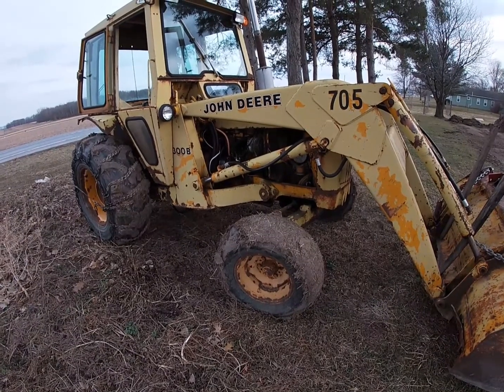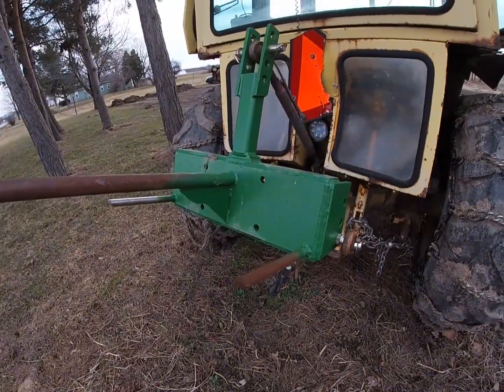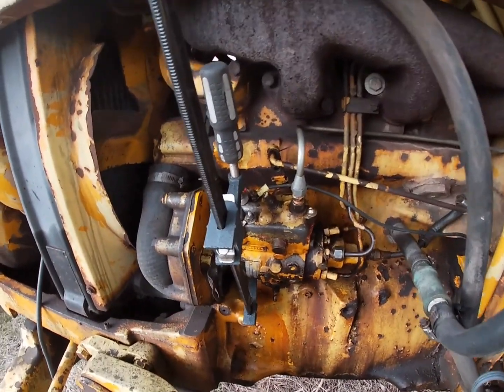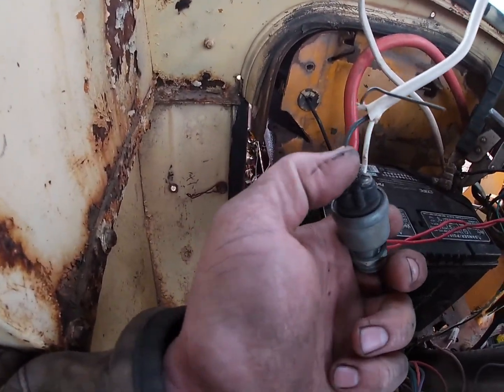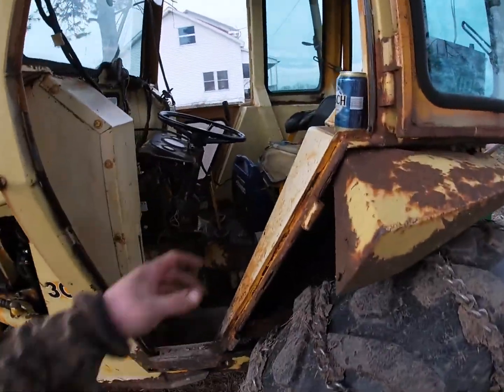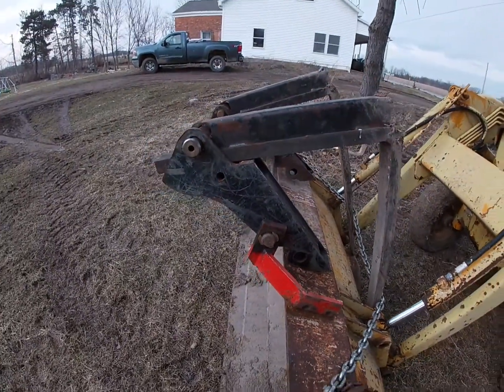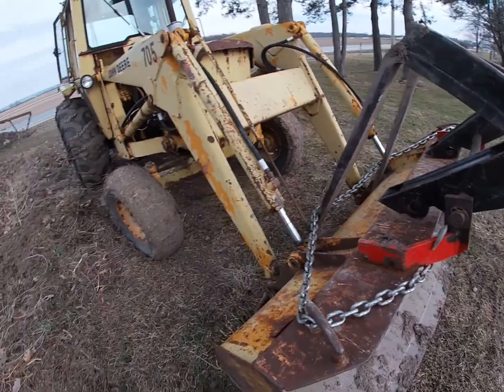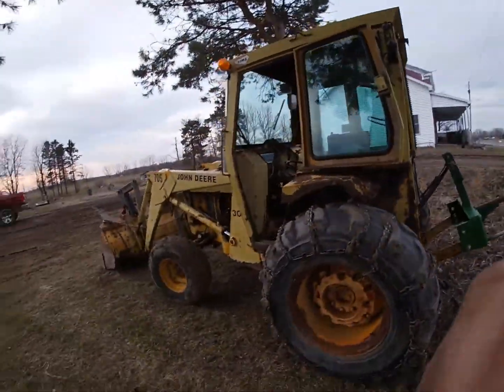John Deere 300b Industrial Loader Tractor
Show and tell of my tractor. Just for poop and laughter.